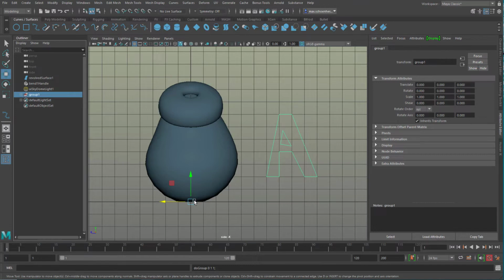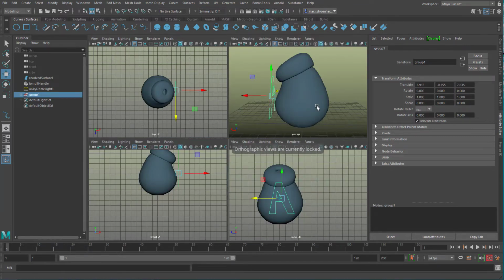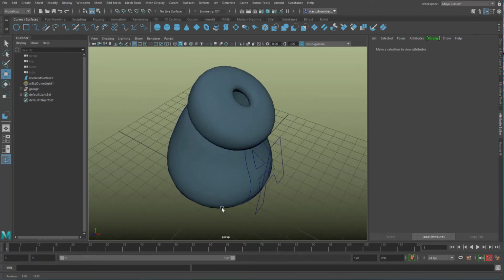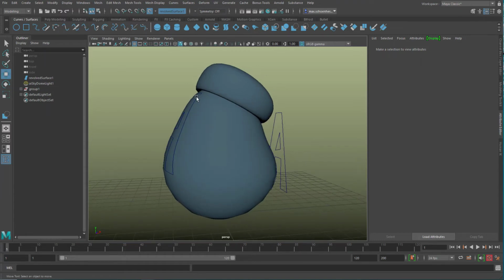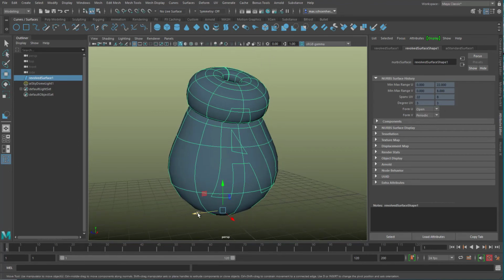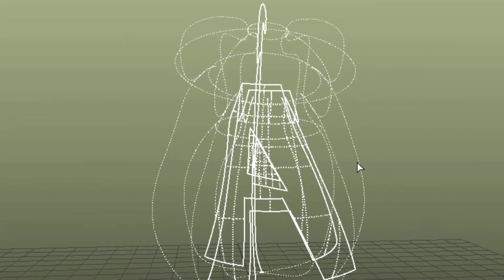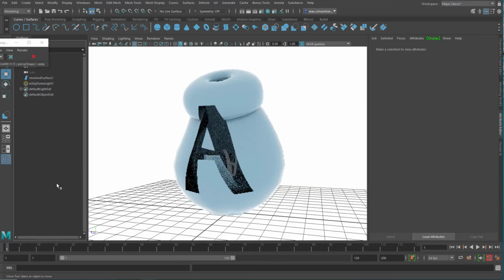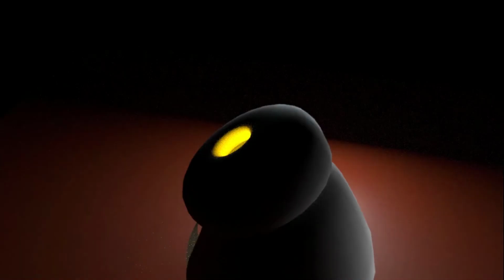Maya: NURBS With a Hole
NURBS surfaces are the Queens and Kings of Industrial Design. You can model a car‘s fender with polygons, but NURBS curves make this a) a much easier, b) much more interactive process and c) with a leaner and smoother result. In this short tutorial I cut the letter A into a NURBS surface. Nothing more, nothing less. Much more about NURBS modeling can be found in my 12 part course about NURBS modeling.

The music: "Computer Animation", composed and performed by me, Maximilian Schönherr, licensed via GEMA, Germany.